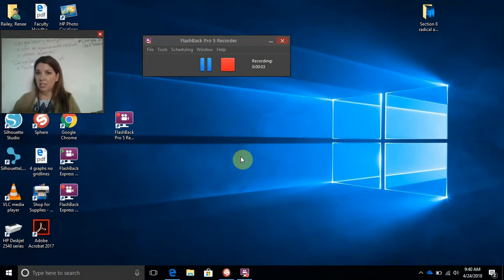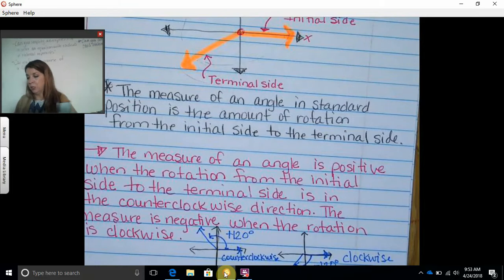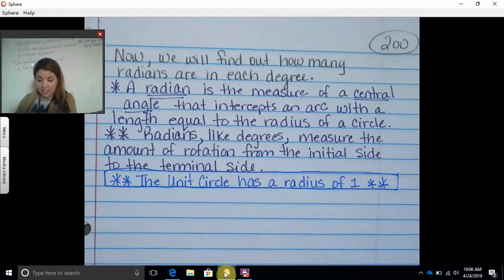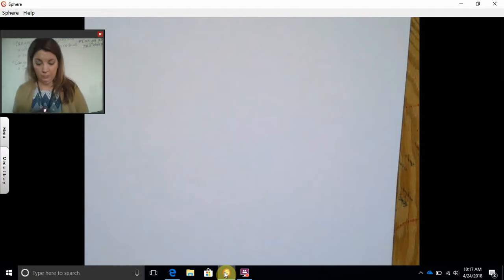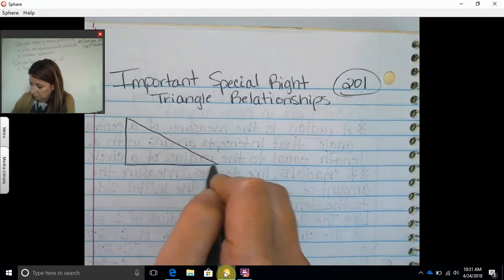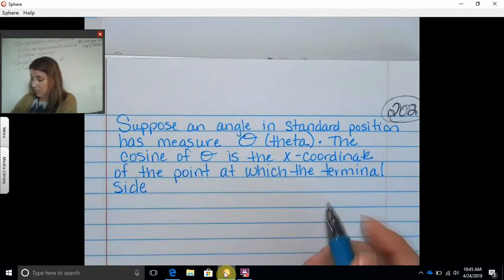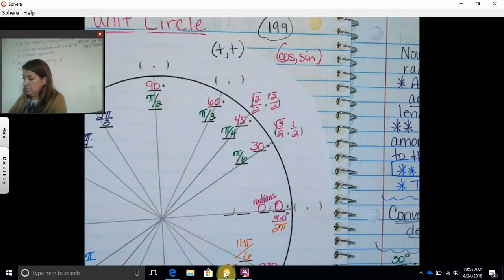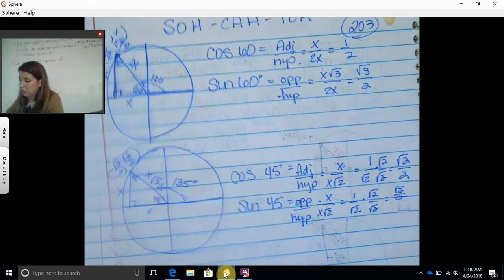Unit Circle part 1